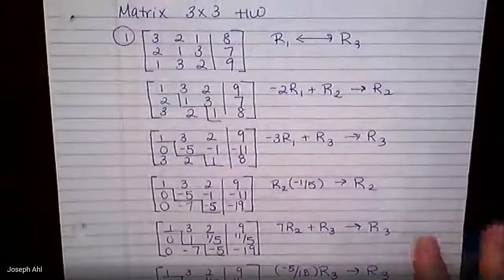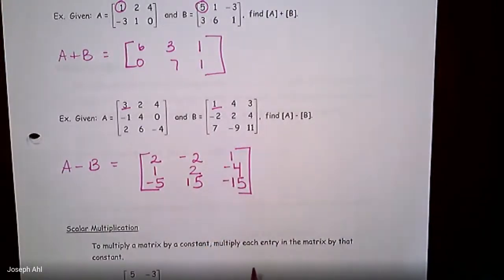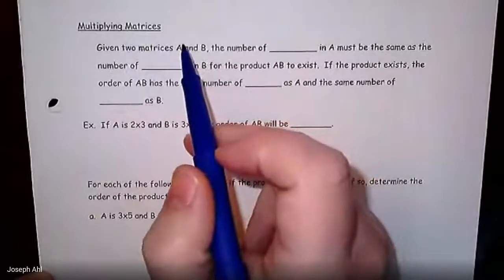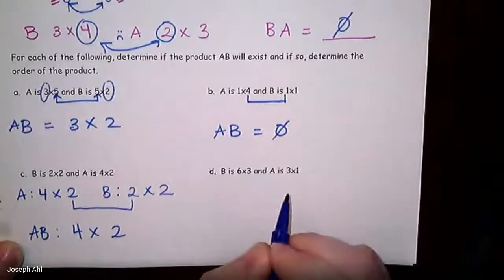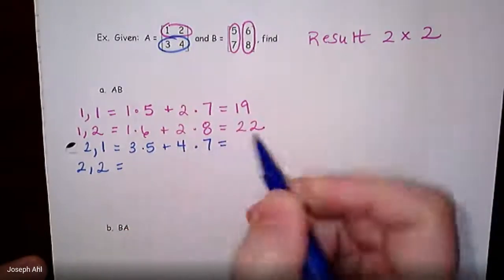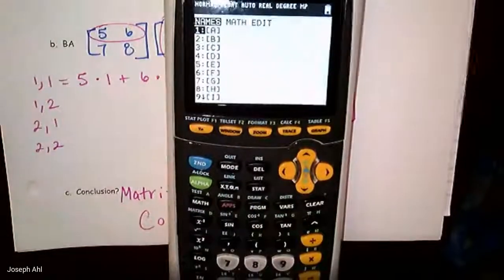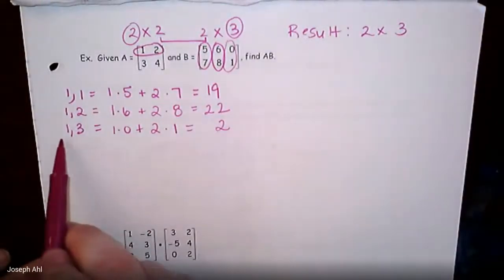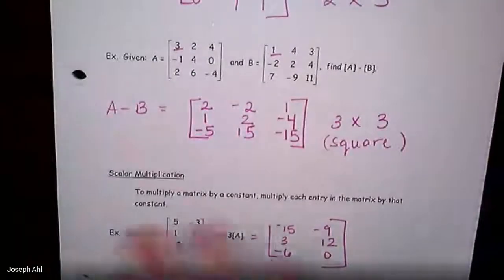Matrices Day 4